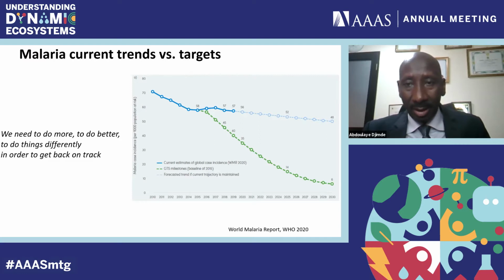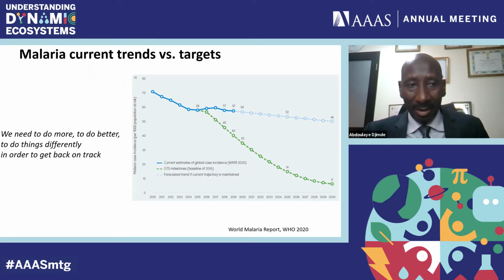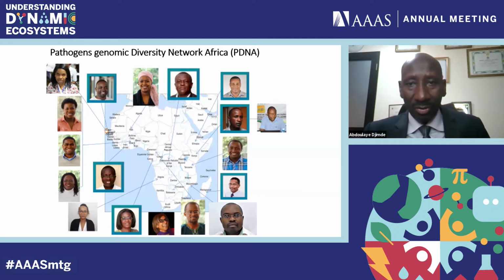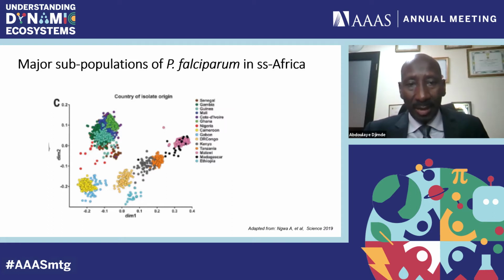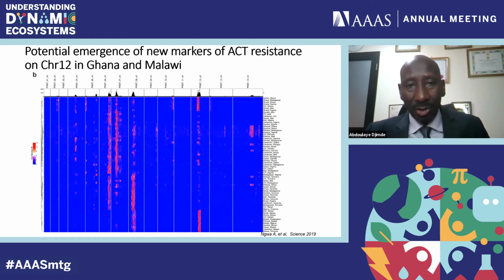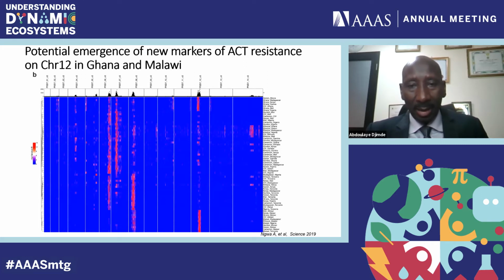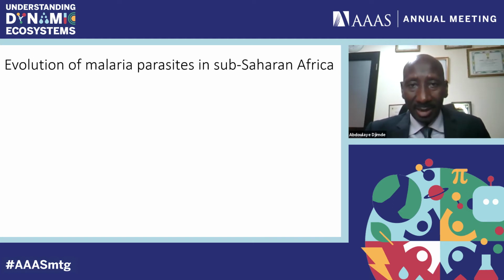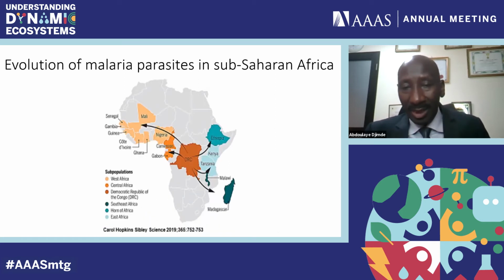Genomic Surveillance for malaria Abdoulaye Djimde